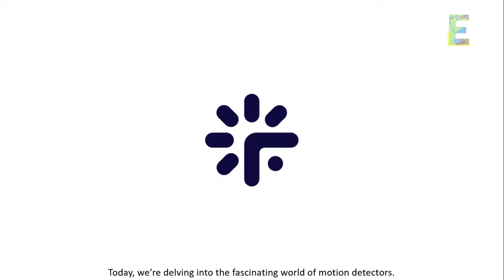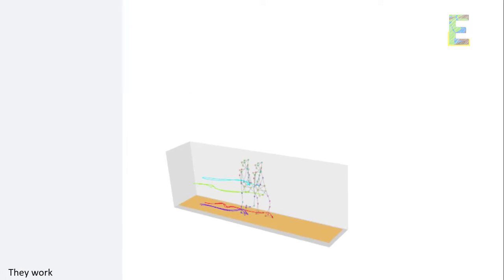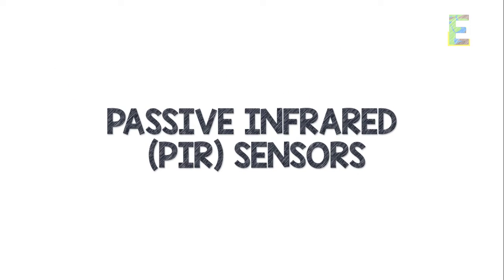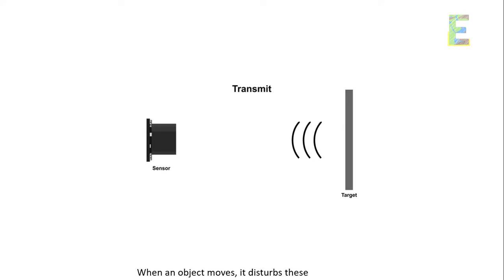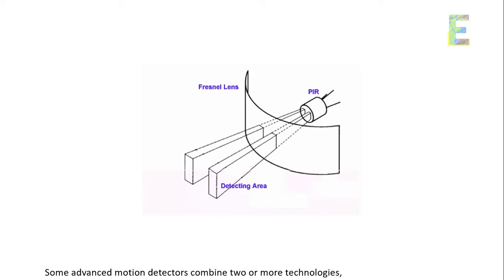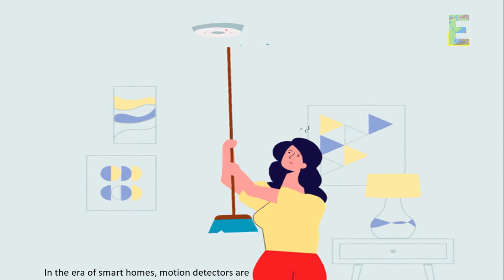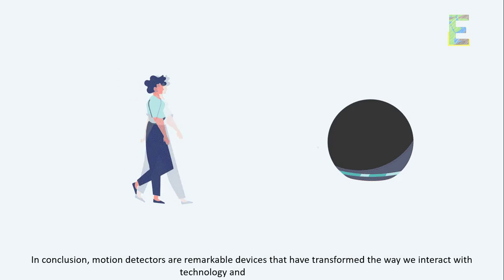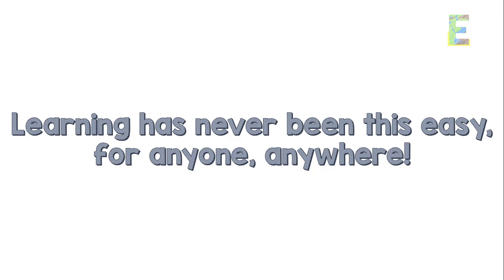Motion Detectors | Animation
This video explains "Motion Detectors" in a fun and easy way.